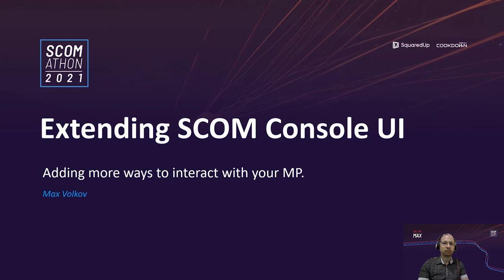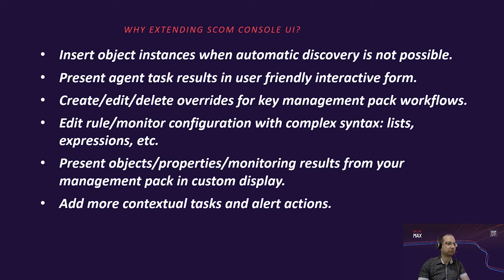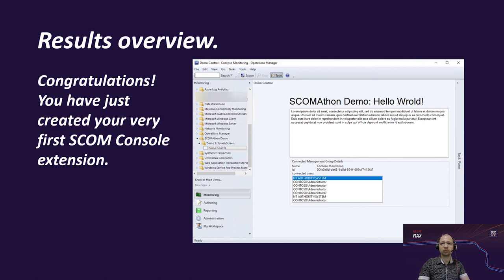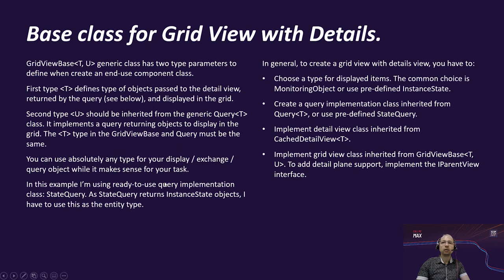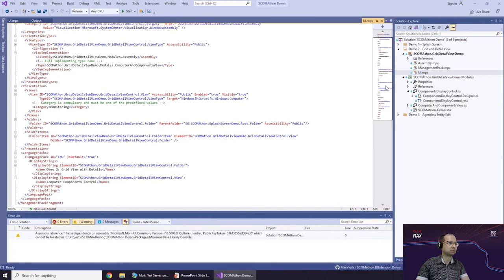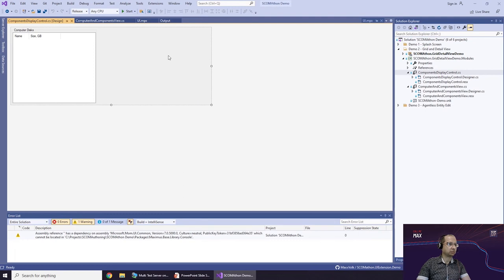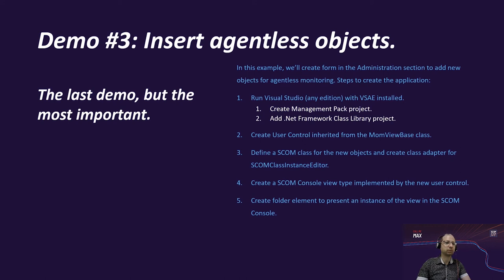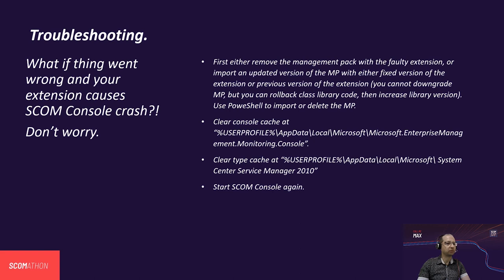Writing custom UI for the SCOM admin console by Max Volkov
Make your MPs user friendly and intuitive! Learn how to create UIs that run tasks and visualize results, to deliver immediate value to your users.